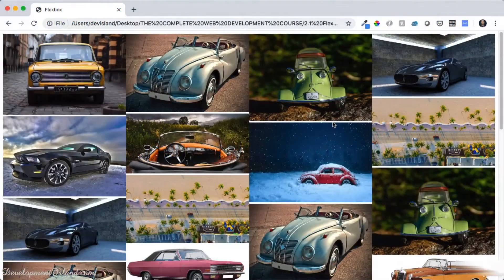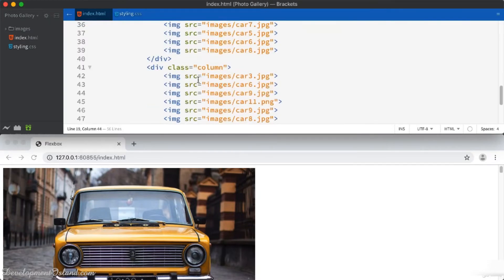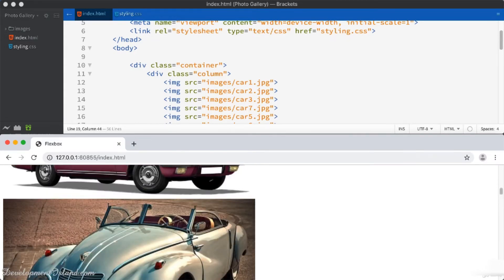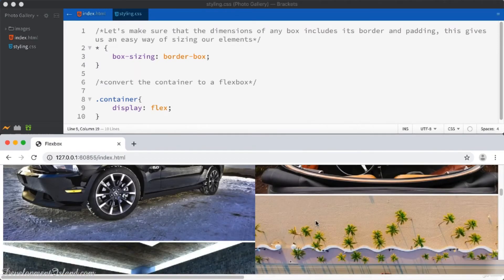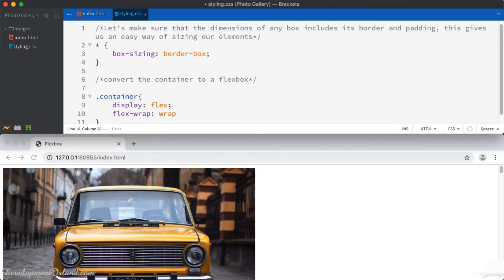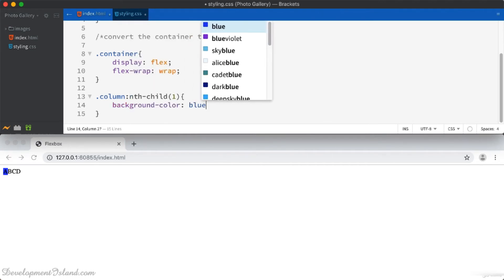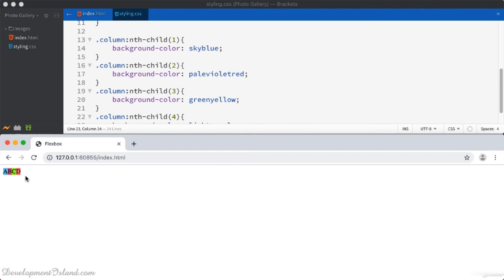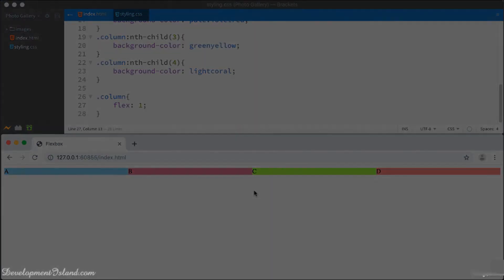Flexbox application photo gallery (1)